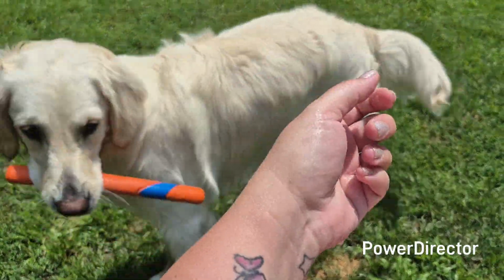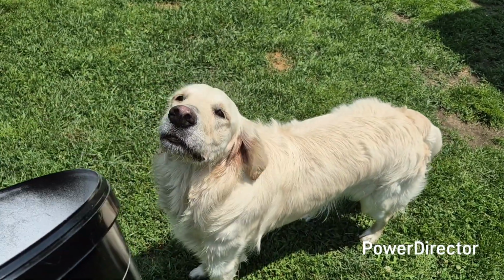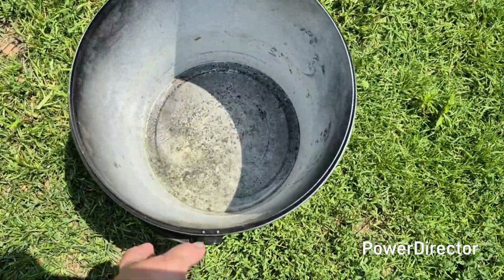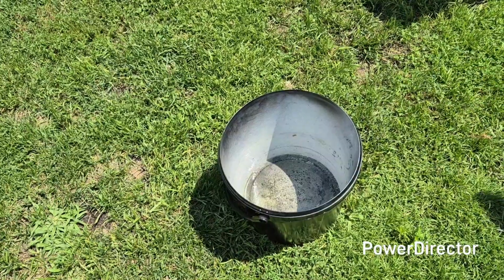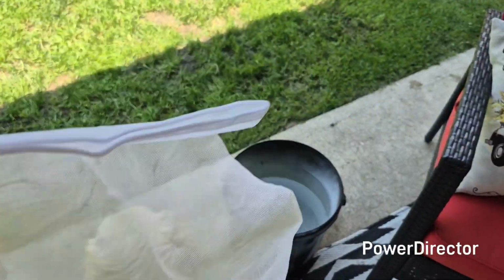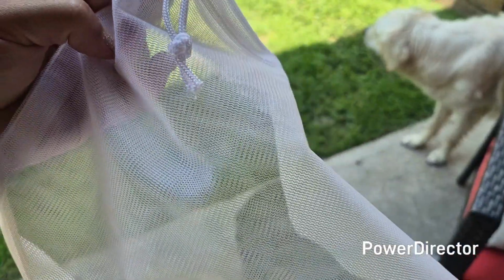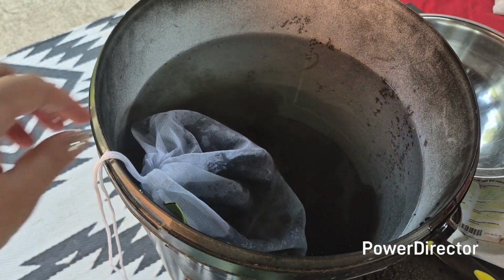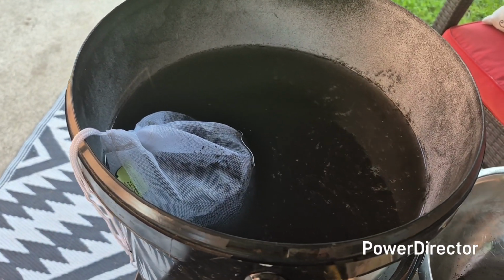Make Compost Tea WITHOUT an aerator! //Garden Tutorials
Making compost tea doesn't have to be complicated. Let me show you how!!